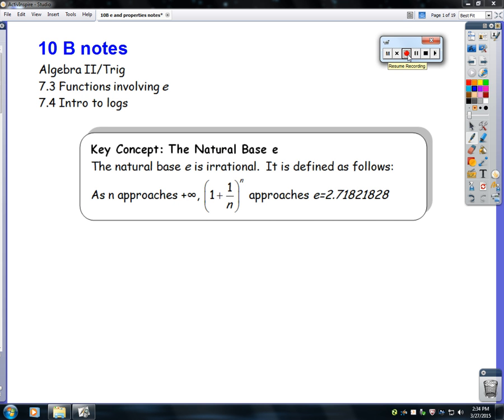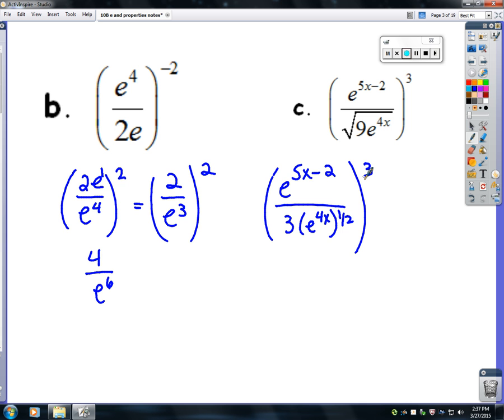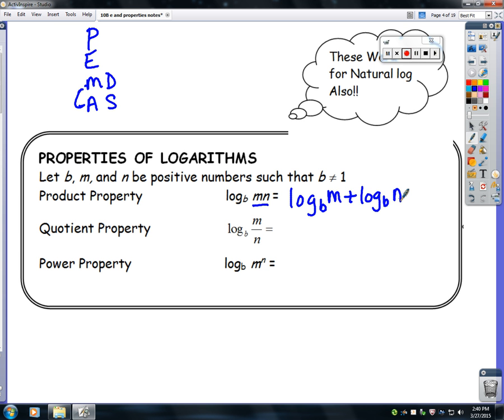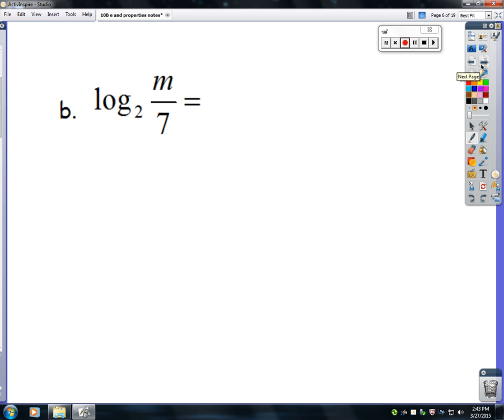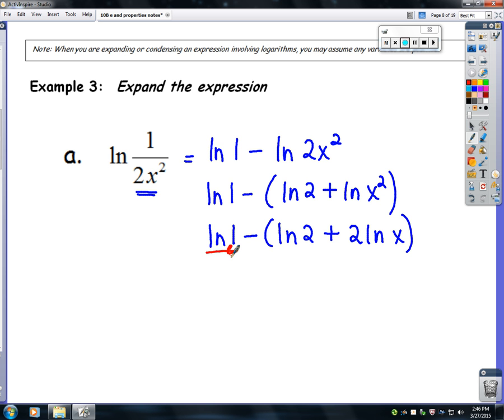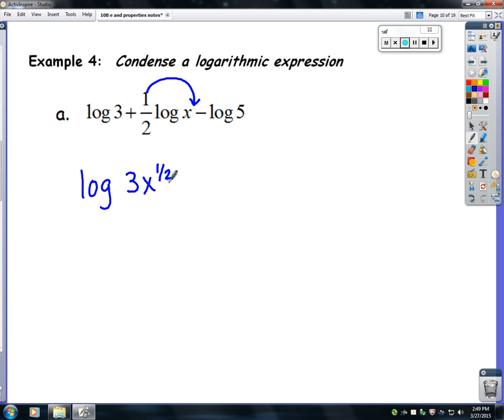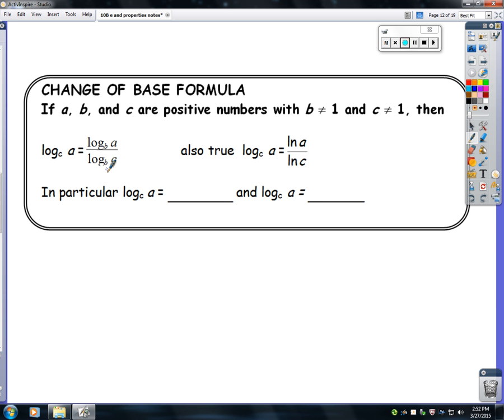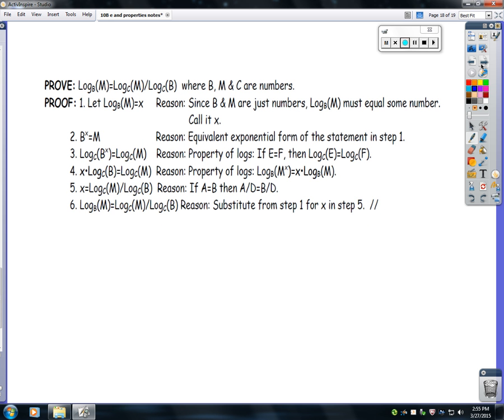10B notes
Description